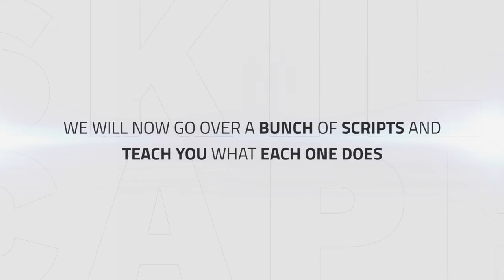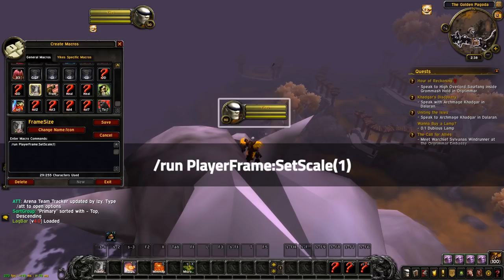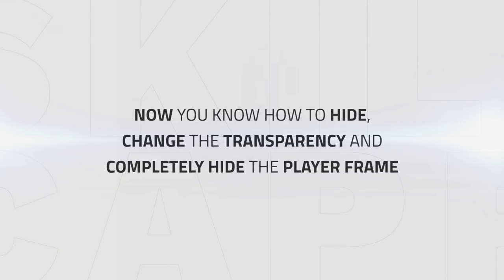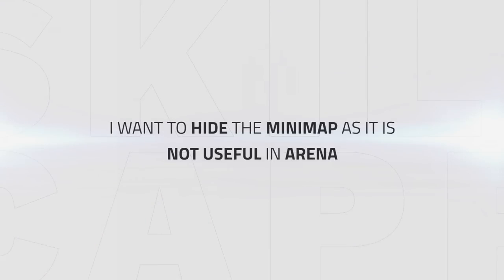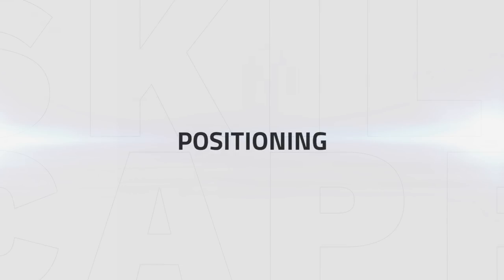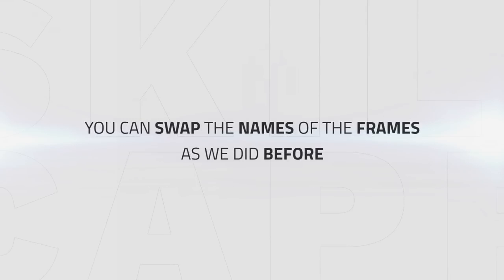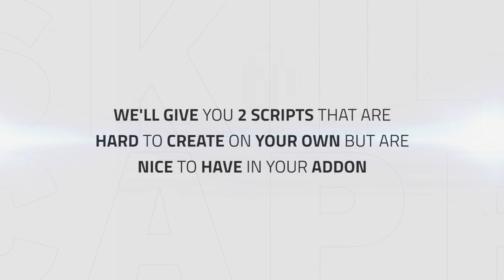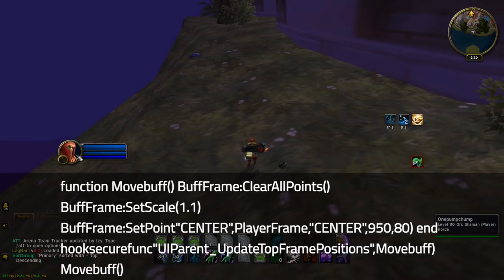How To Create WoW Scripts Addons